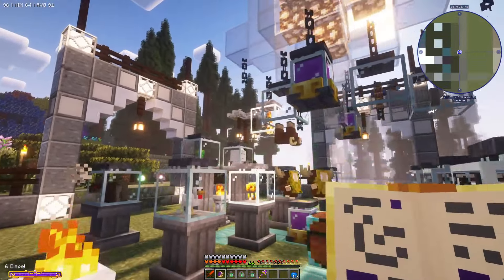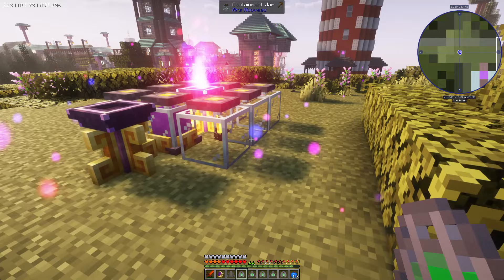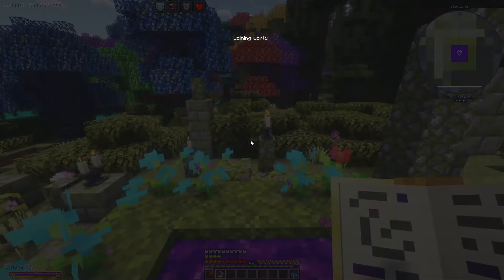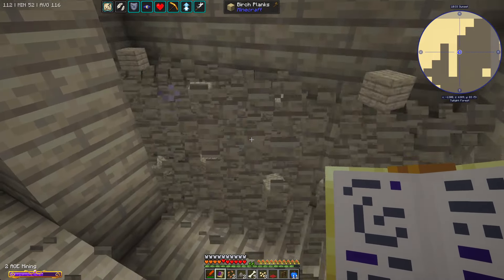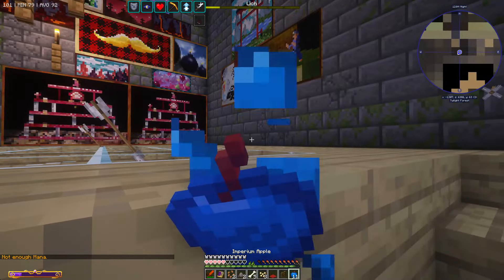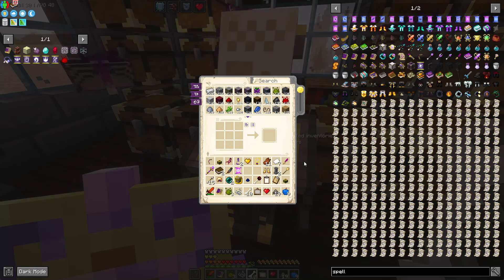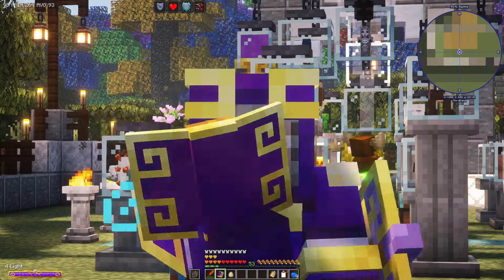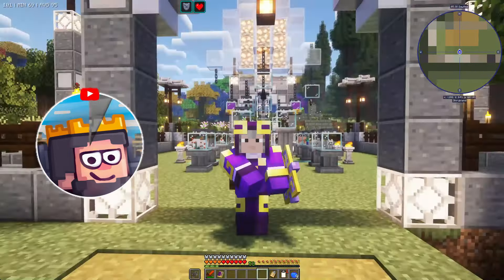Ars Nouveau - The Most Advanced Ars Nouveau Spells! Minecraft Mystical Agriculture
Dive into Minecolonies and All the Mods 9! with MineMyCraft. Inspired by ChosenArchitect we explore mystical agriculture, Ars Nouveau mod in MineColonies, from becoming an expert enchanter to seeking MineColonies help, our All the Mods 9 Tips in Minecraft will help with the stunning Complementary Shaders. Don't miss out on our MineColonies guide with the Ars Nouveau mod or building your empire in MineColonies, this video is packed with everything you need to know.

We'll also embark on a detailed Minecolonies Tutorial, where you'll learn how to build and manage your very own thriving colony within the ATM9 universe. But that's not all! Prepare to delve into the mystical world of Mystical Agriculture, where we'll show you how to create a Mystical Agriculture Farm and automate your crops for maximum efficiency. Plus, don't miss our exclusive guide on using the Master Infusion Crystal for Minecraft Mystical Agriculture, ensuring your ATM9 Farm is the envy of all.

So, grab your pickaxe and spellbook as we embark on this magical journey together. Your support means the world to us, and we can't wait to share this incredible journey with you. Let's make some magic happen in Minecraft!

If you're looking to enhance your Minecraft experience with mods like MineColonies, Refined Storage, and more, you're in the right place. From tutorials to tips, we've got everything you need to become a master of your Minecraft universe.

Your support helps us create content that you love. Share your thoughts and suggestions in the comments below, and let's make this community stronger together!

DAILY UPLOADS!